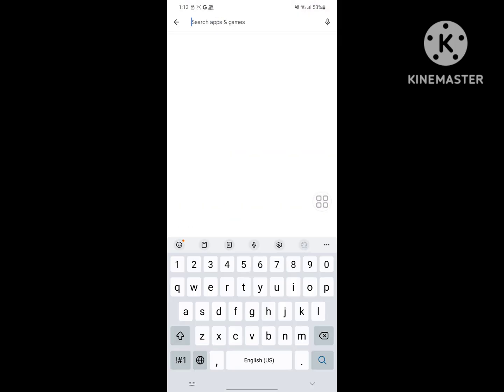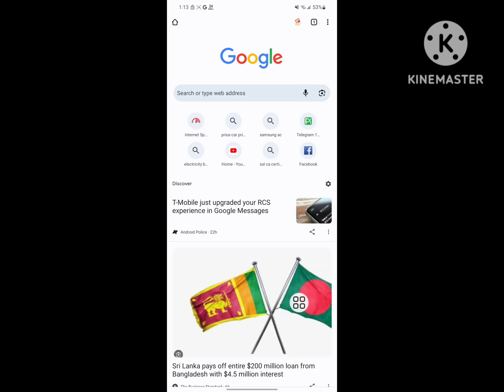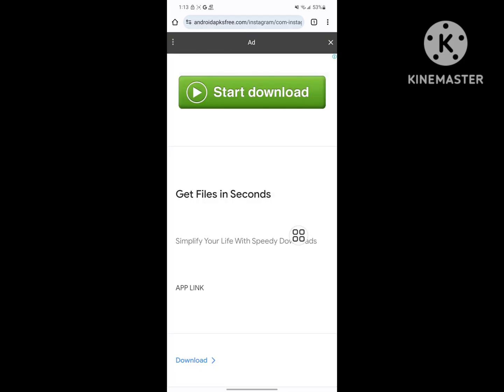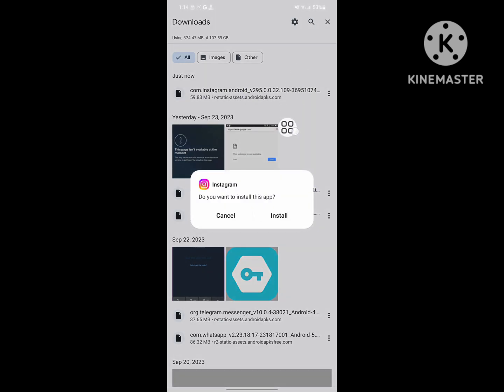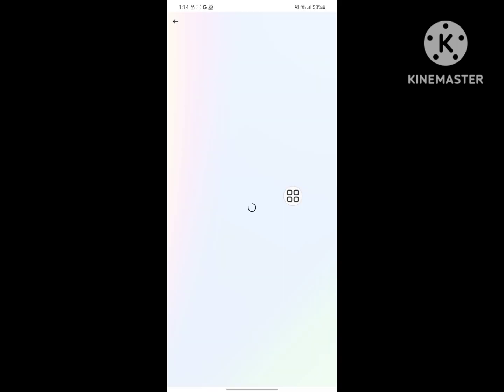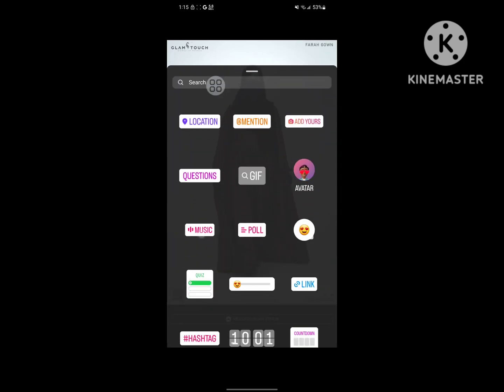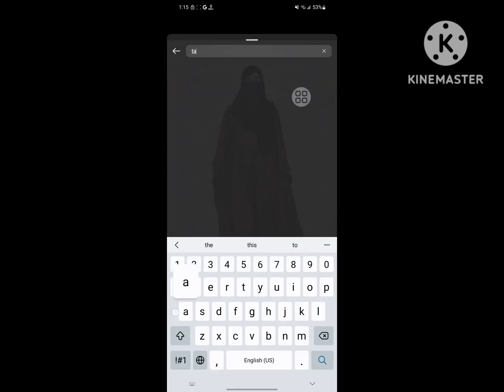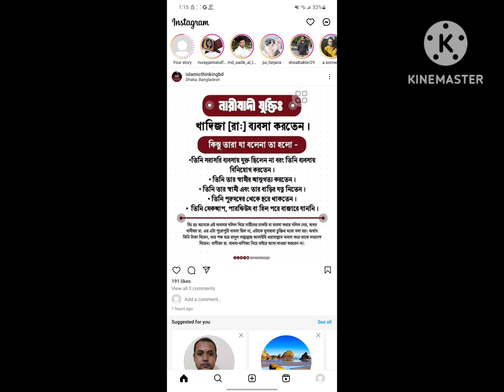Fix why instagram story music not working problem | instagram story song problem | insta music bug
Are you looking for how to fix  why instagram story music not working problem | instagram story song problem | insta music bug?  In this video I show you how to fix why instagram story music not working problem | instagram story song problem | insta music bug .
And find out instagram
I hope that this method solve why instagram story music not working problem | instagram story song problem | insta music bug.

instagram story music not working
instagram music problem
instagram story song problem
instagram music problem 2023
instagram song problem
in instagram story music not working
why instagram story music not working
instagram music
music not working on instagram story
instagram problem
music on instagram story not working
how to fix music problem in instagram
instagram music story
instagram music is not available for some accounts
instagram music story problem new update
instagram story music
instagram story song problem malayalam
insta music story problem
instagram story music problem
instagram song problem 2023
songs not available on instagram music
how to solve music problem in instagram
insta story song problem
instagram music no results found
instagram müzikleri yabancı çıkıyor
how to fix song not available on instagram
how to solve instagram story music problem
cara mengatasi musik instagram tidak ditemukan
instagram music problem new update
instagram not working
instagram post song problem
instagram story song not available
why is my instagram music not working
how to fx instagram music no result found
how to fix instagram story music not working
how to fx music on instagram
instagram story song
music instagram story not available
how to solve instagram music problem
ig music not working
insta story music problem
insta story song problem 2023
instagram par song search nahi ho raha hai
instagram song problem malayalam
songs for instagram story
how to fix music on instagram story
how to solve instagram song search problem
instagram english song problem

This method also works for All Samsung Galaxy device like Samsung all a series Samsung a01, Samsung a02, Samsung , Samsung s10, Samsung s20, Samsung s20 ultra, Samsung s21 ultra